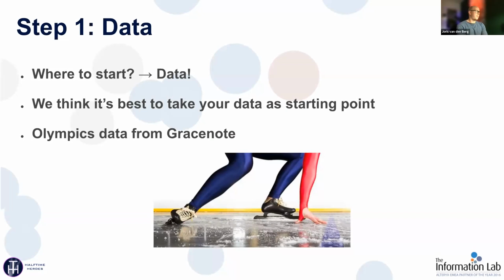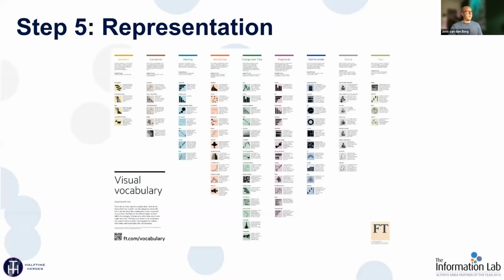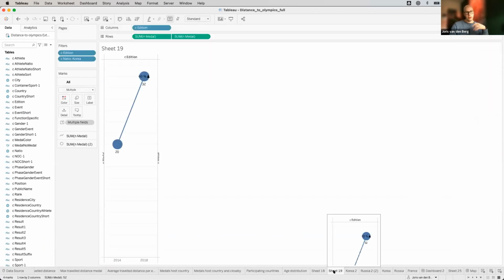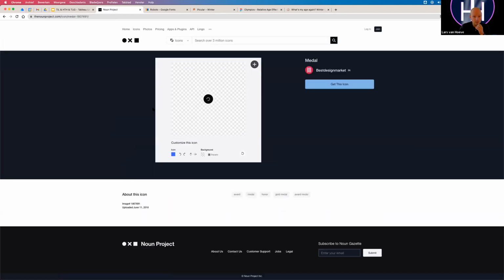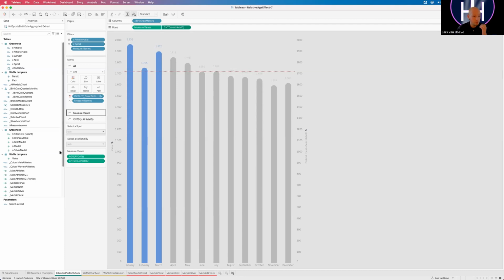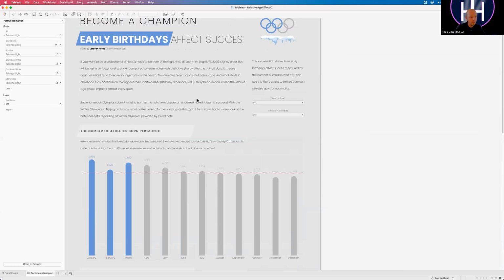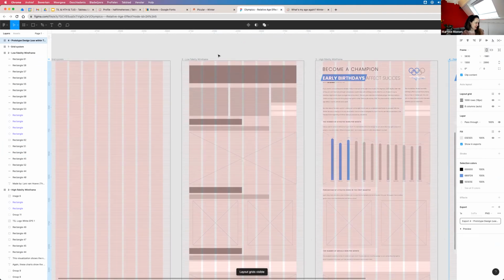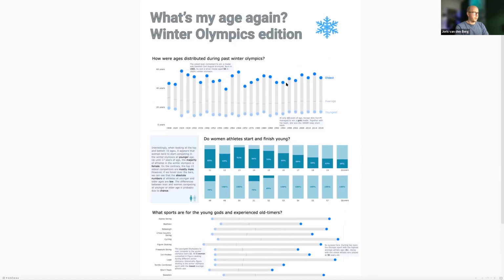Halftime Heroes for Dutch Tableau User Group TUG